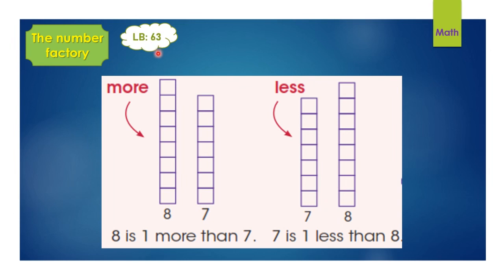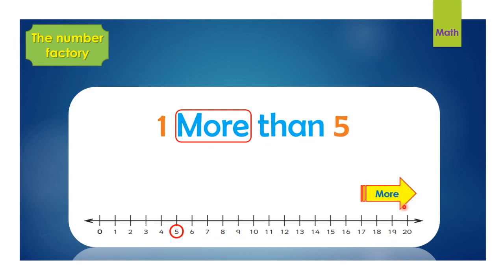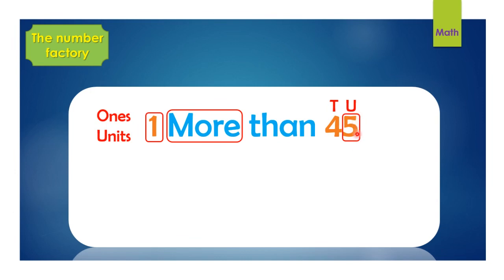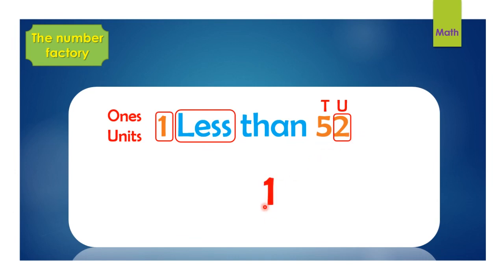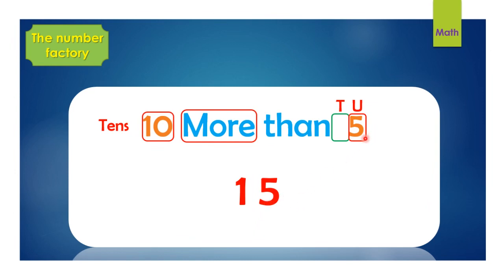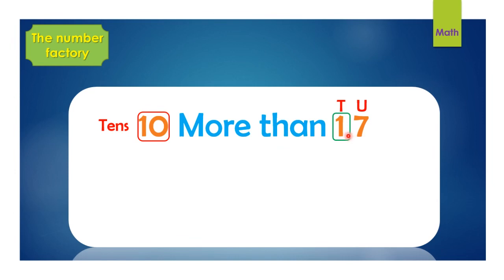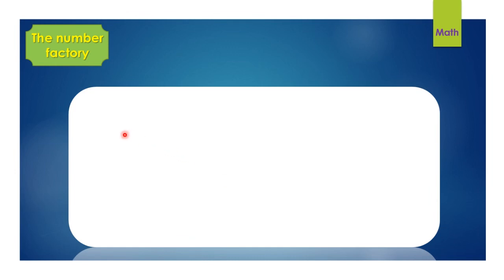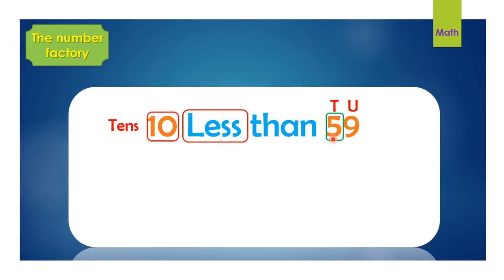The number factory - Mr Seif Math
The number factory - Lesson 3 - Week 1 - 3rd term - Grade 1 - IAES - Mr Seif Math

More and less | More | less